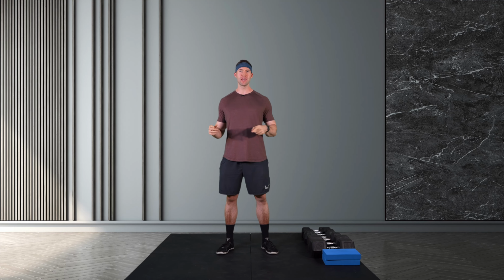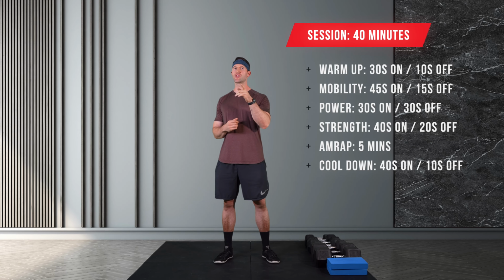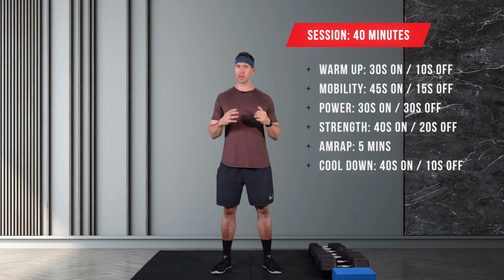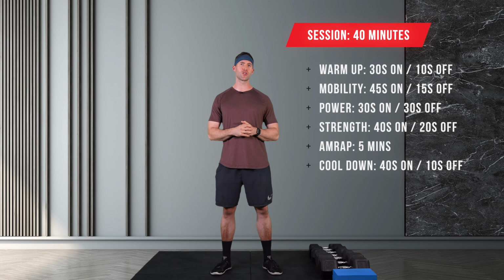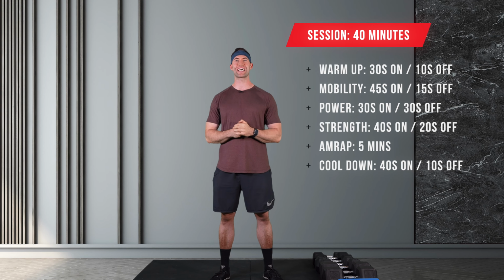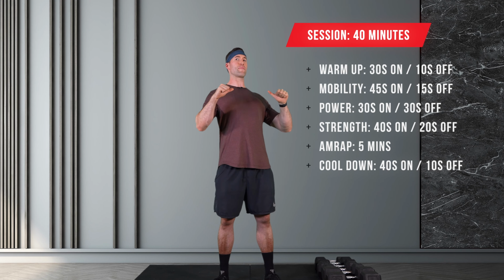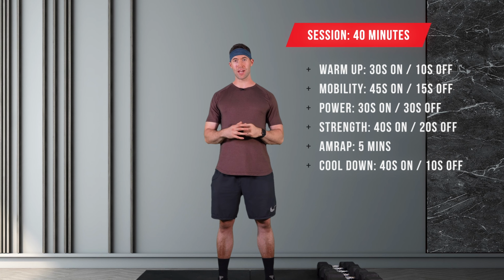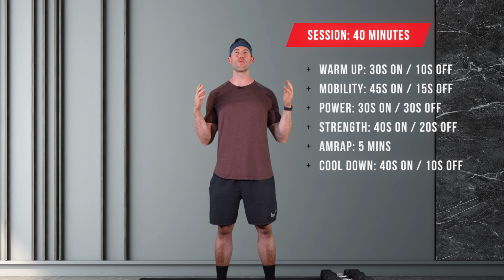40 Minute Full Body Fitness! Dumbbell Home Workout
Together we’re about to become supple assassins! Mobile, explosive, strong and balanced - I assure you no stone is unturned today and you will come away feeling incredible in your skin.

I hope you love this session as always - meet yourself where you are, work hard, be compassionate, and let’s catch up in the comments after! 🔥

🧠  FOCUS: Full Body
🕰️  TIME: 40 Minutes
📖  FORMAT:
Warm Up: 30s on / 10s off
Mobility: 45s on / 15s off
Power: 30s on / 30s off
Strength: 40s on / 20s off
Pump: 5 Minute AMRAP (As Many Rounds As Possible)
Cool Down: 40s on / 10s off
🔨  EQUIPMENT: Mat, Dumbbells (I used 2 x 5kg, 12.5kg, 20kg, 30kg)
Yoga Blocks (optional)
♾️ Infinity No. # 5

💡 Most workouts online advertise themselves with hype words about burning fat. I can’t in good conscience do that, as it isn’t true. But I understand it is a very common goal to want to change your body composition - which is why I created The Hero Handbook (linked below) - a FREE nutrition guide that teaches you all about nutrition and how to eat in a balanced, healthy way AND reach your goals, such as losing fat and building muscle.

💪 Strength Training is in many ways ‘boring and repetitive’. I always encourage people to find ways of exercising they enjoy - nothing will help long term consistency more than enjoyment. Whilst I do my BEST to construct and deliver training that is both effective and somewhat interesting I’m quick to point out getting results is also pretty compelling, so chasing novelty or changing things too regularly can undermine making consistent progress.

If we haven’t connected yet - Hey 👋 I’m Jasper, a personal trainer on a mission to bring the most effective and enjoyable workouts here on YouTube. Through these workouts I aim to empower you to feel your best, inside and out, so you can live life with confidence and strength.

⌚️Timestamps:
00:00 Introduction
02:24 Warm Up
04:26 Mobility
10:29 Power
13:16 Strength
33:22 Pump AMRAP
38:42 Cool Down Stretch